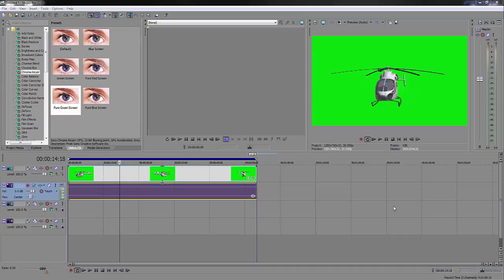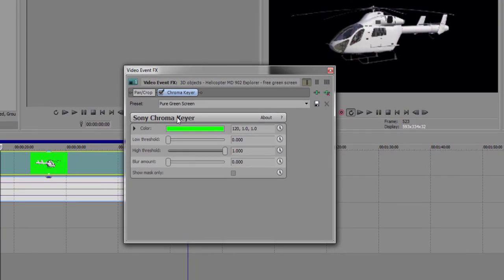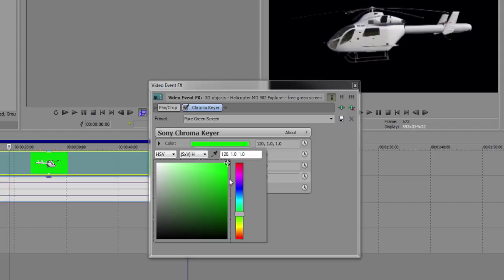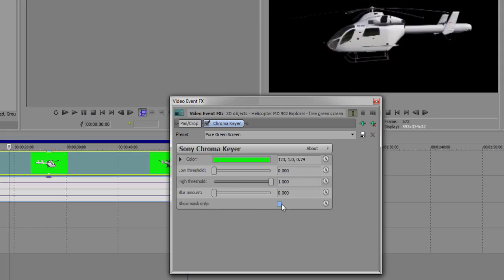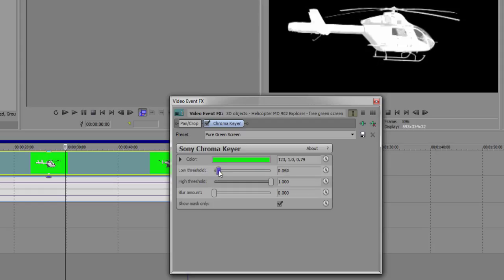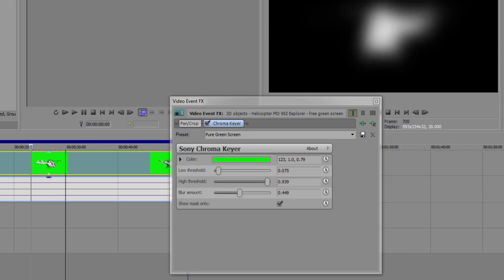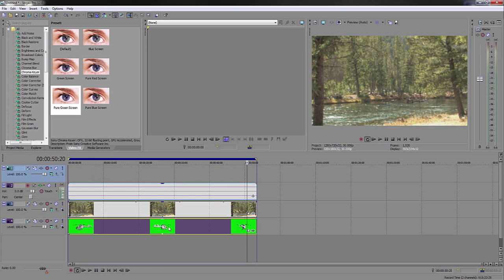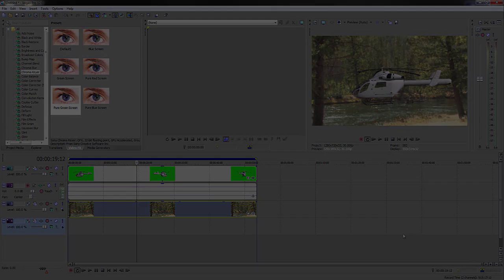Sony Vegas Basics: How to use green screen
In this tutorial, I show you how to use the green screen plugin within Sony Vegas. I hope you find this tutorial helpful!